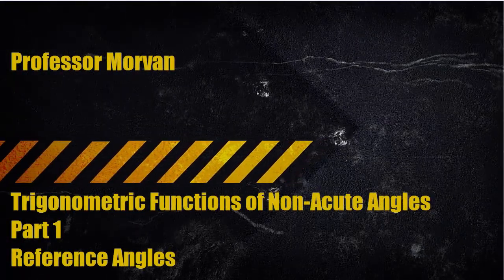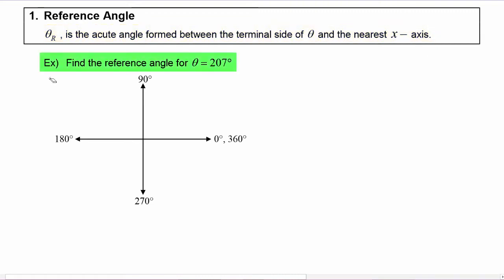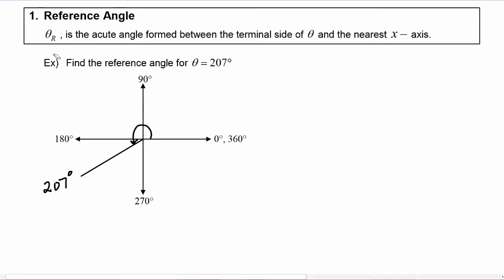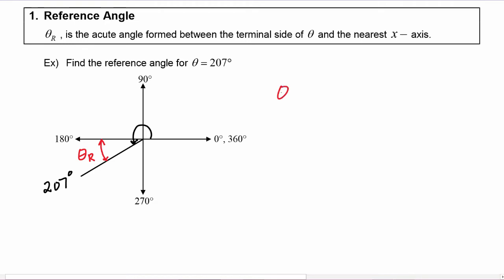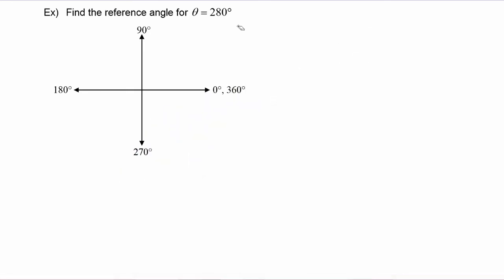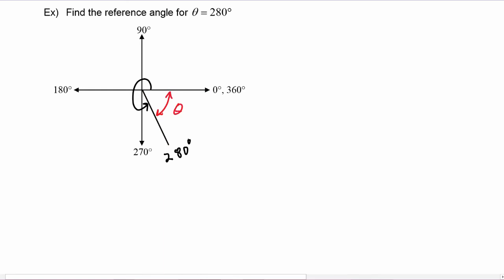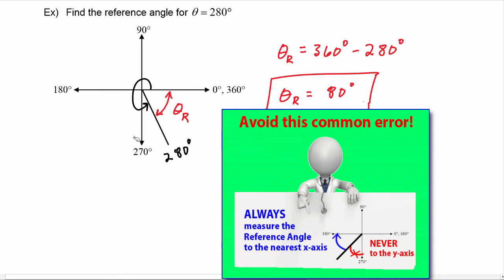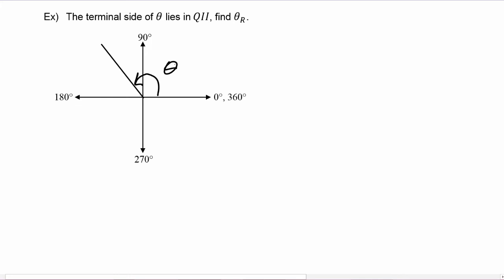Math 142, 2.2 Part 1, Reference Angles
Given an angle in standard position, you will learn how to find its Reference Angle.